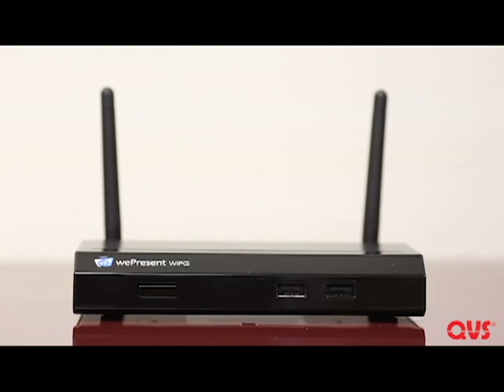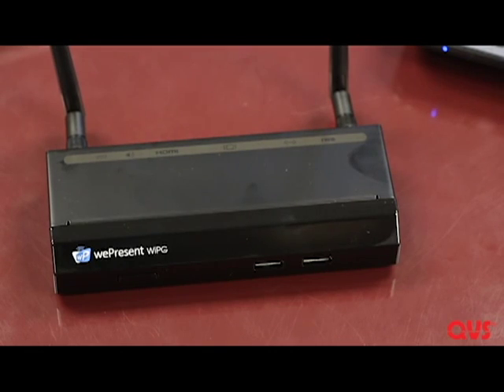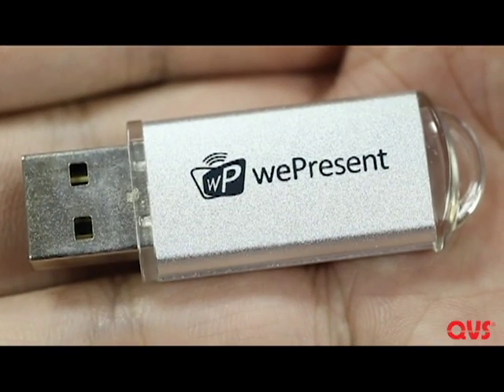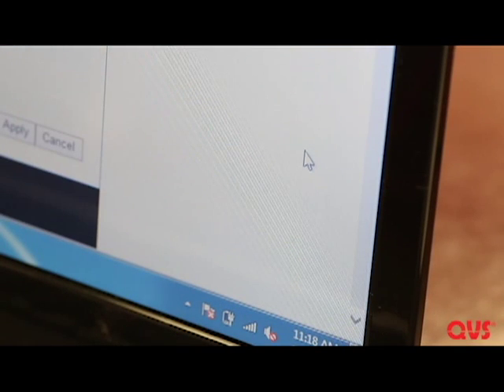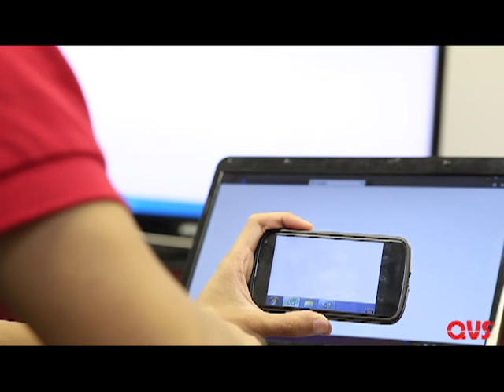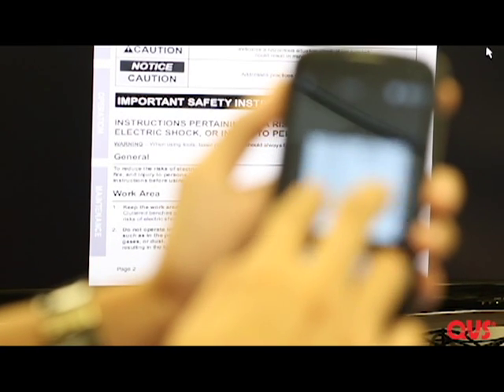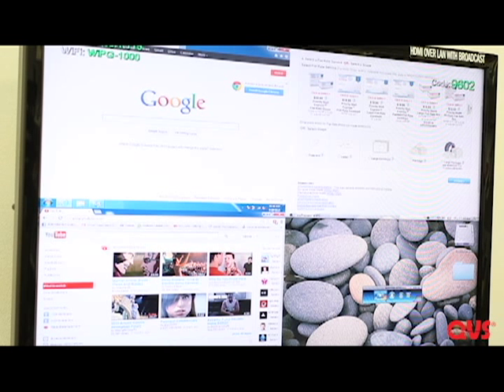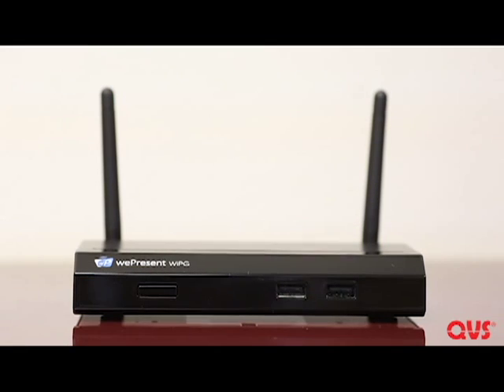QVS VW-4PHS Wireless Presentation System Highlights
This is the new QVS VW-4PHS Wireless Presentation System.

Song used in the video is